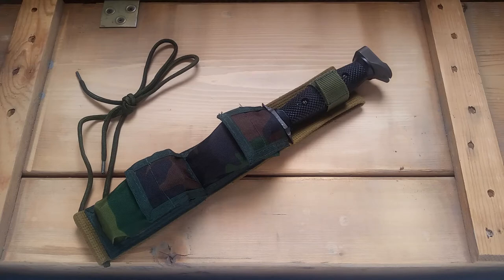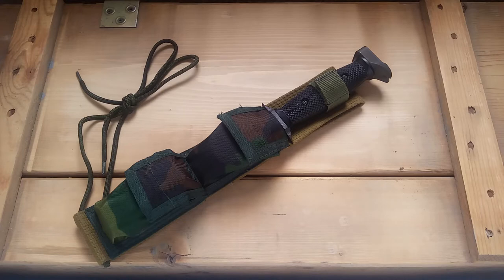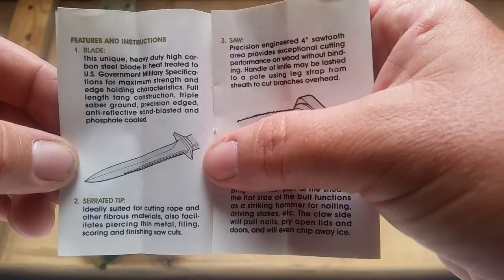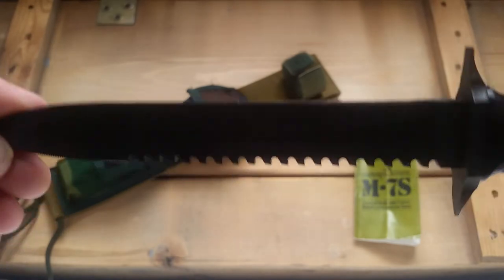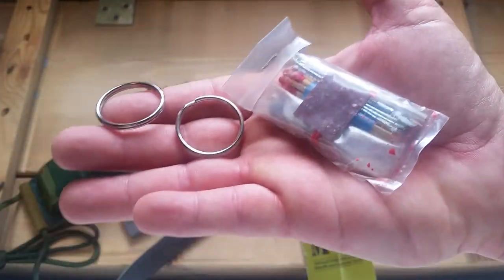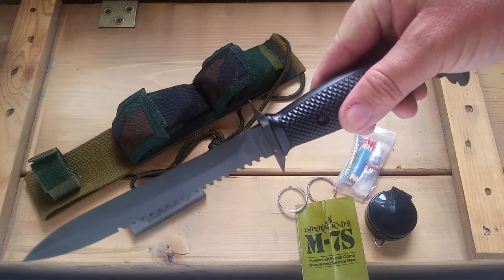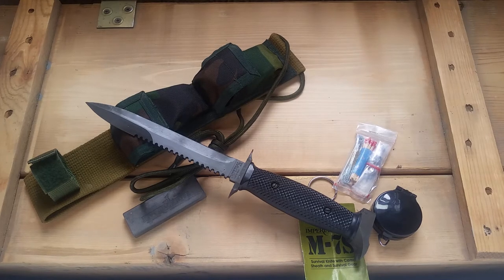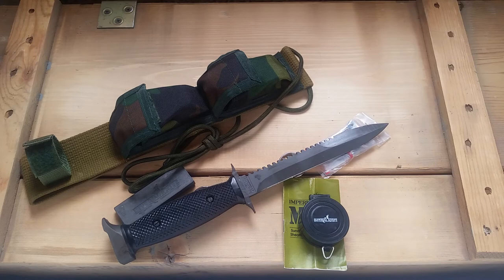Imperial Knife M-7S Survival Knife with Camo Sheath and Survival Gear review!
Review on Imperial M-7S Survival knife, and a story about Ehud! Judges 3:12-30. May GOD bless you!